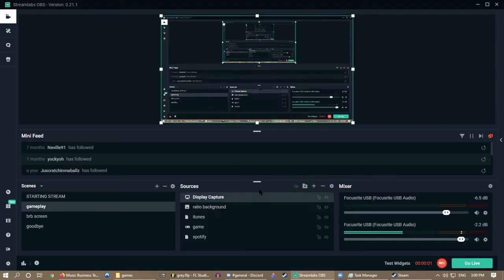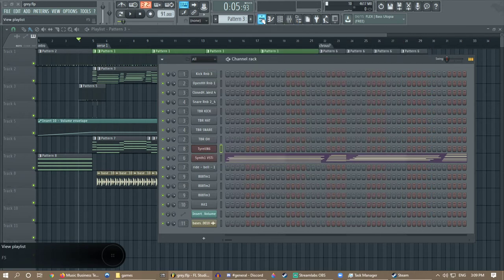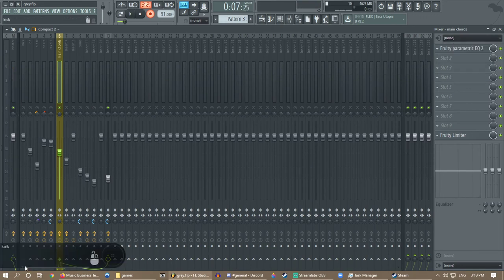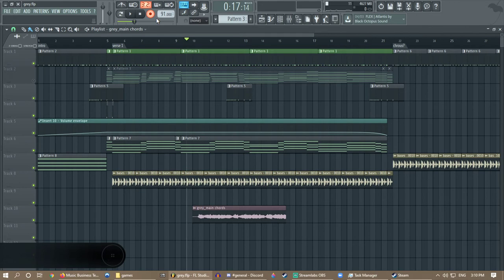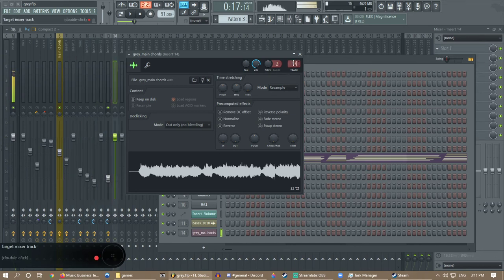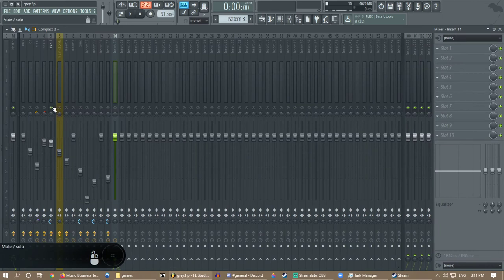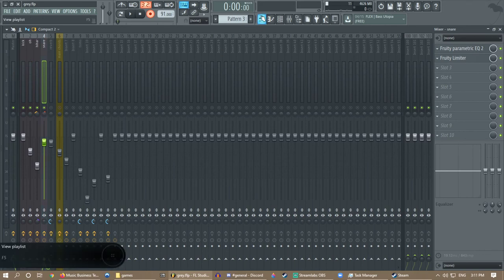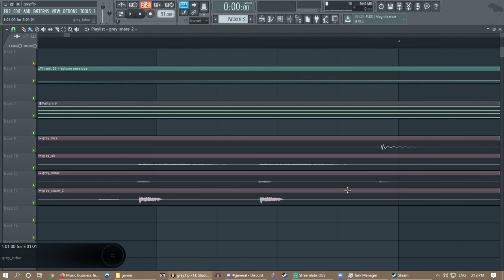fl studio thing